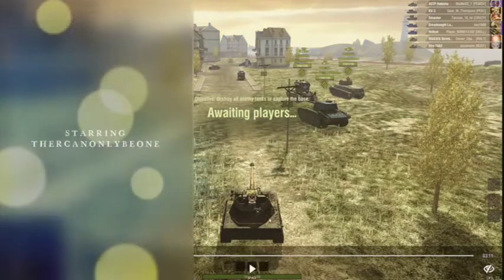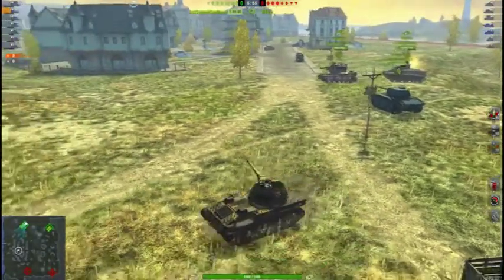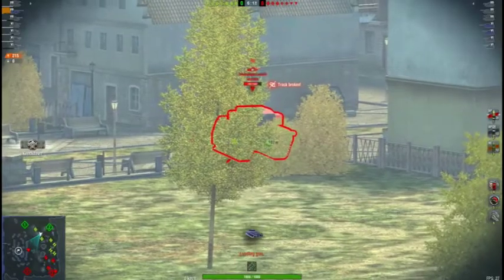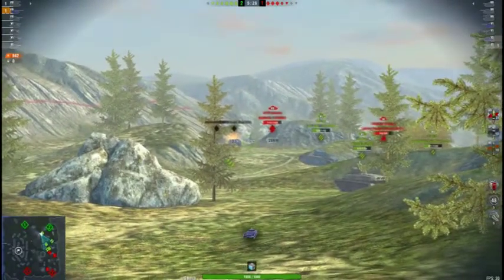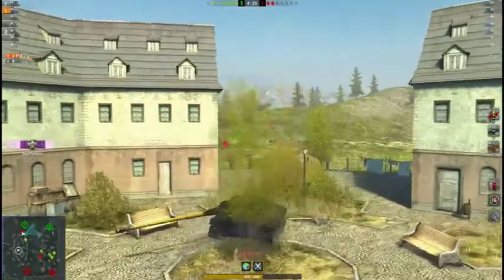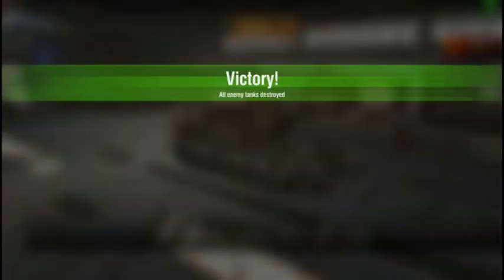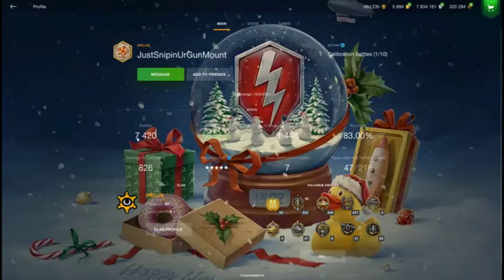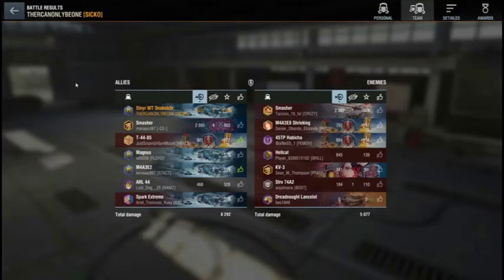SNAKE AND SHAKE THE STEYR WT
Taking a look at the Steyr WT and learning how to play it. Its a decent tank with a good gun.